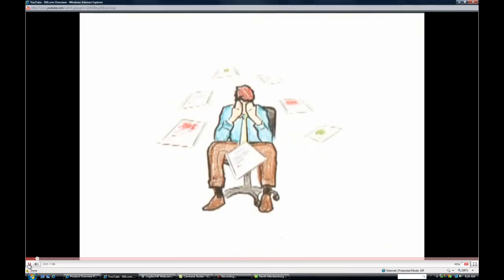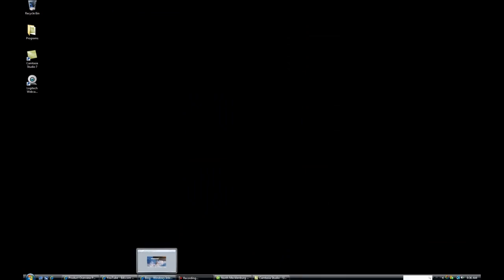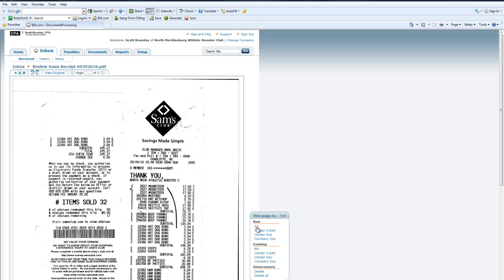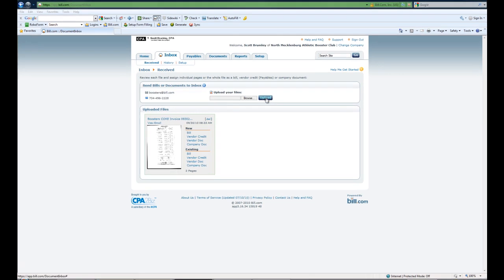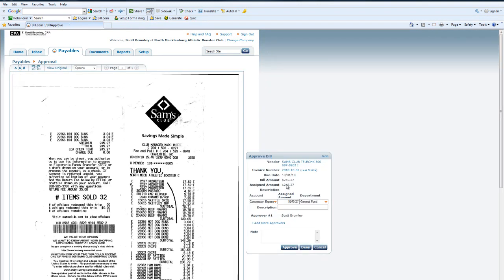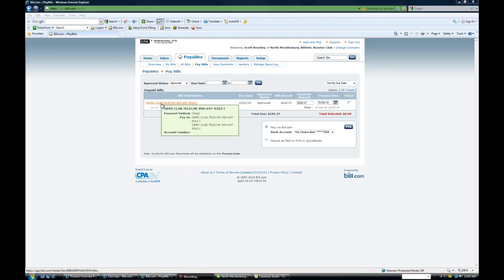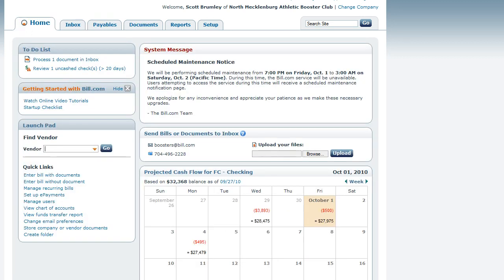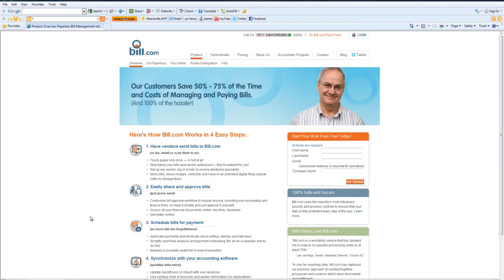Using Bill.com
Bill.com is a Web-based service that automates time-consuming AP and business document filing tasks. It also makes it very easy for accountants to exchange information with their business clients.  With Bill.com, business record keeping becomes part of the work process, rather than a filing afterthought.